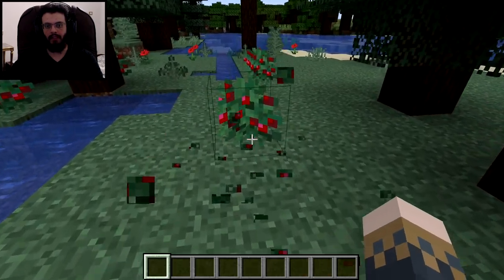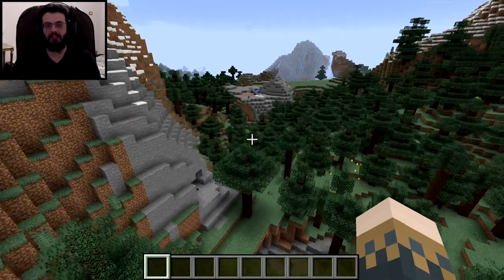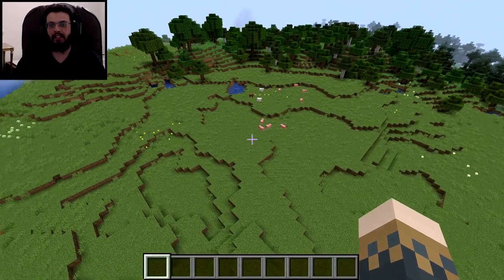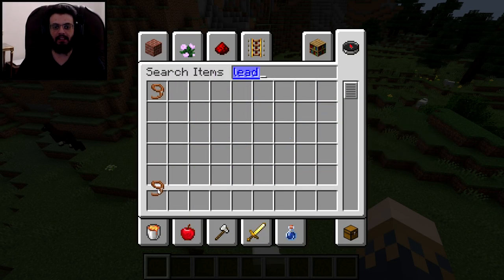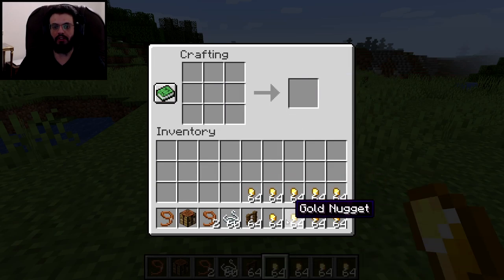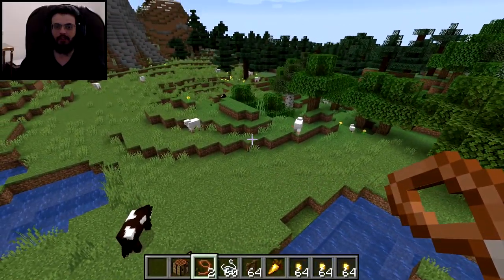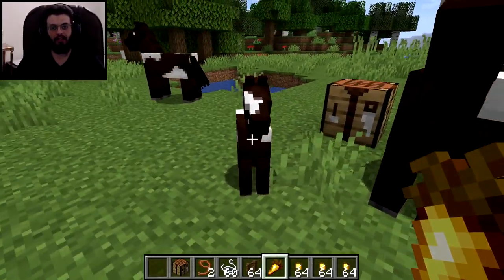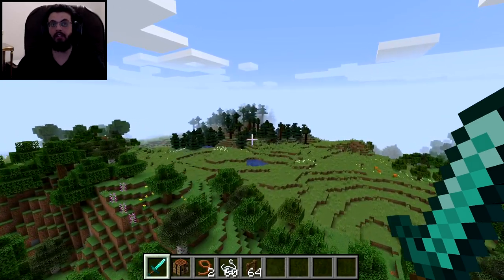Minecraft: How to Breed Horses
a quick tutorial showing in minecraft how to breed horses just in case you want your horses to start a family then I will show you breeding horses in minecraft so you could have a horse breeding farm with a bunch of horses all over the place